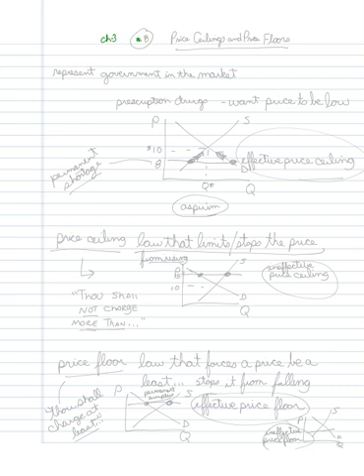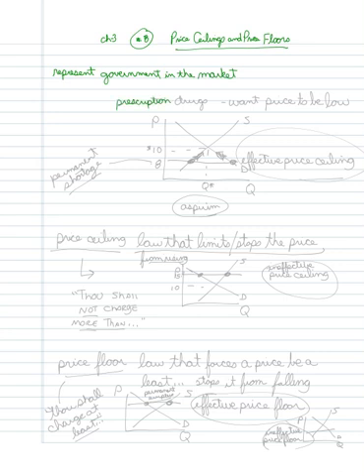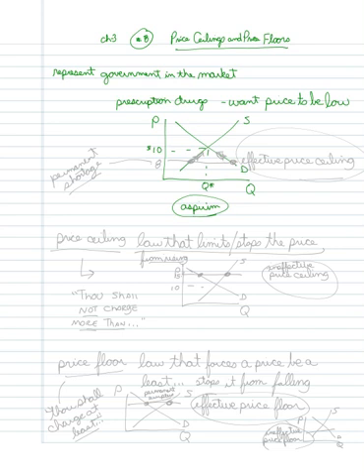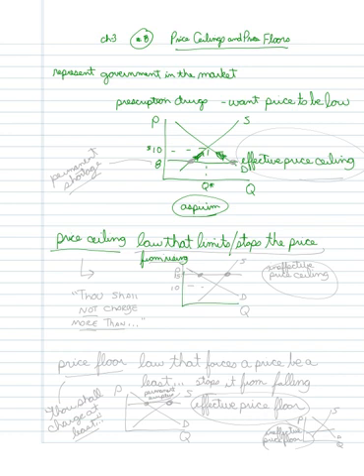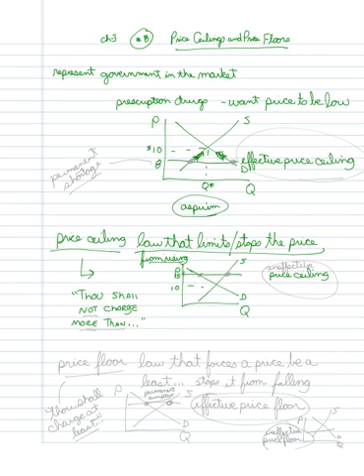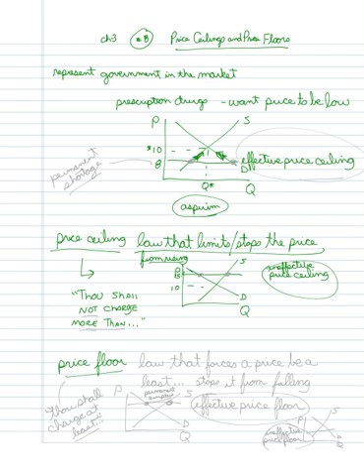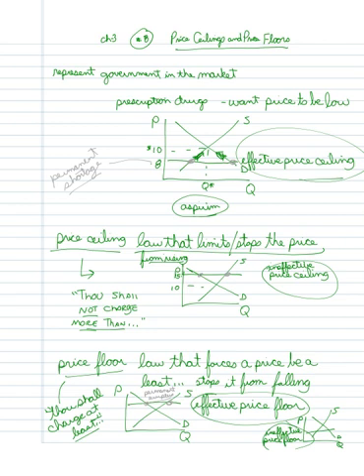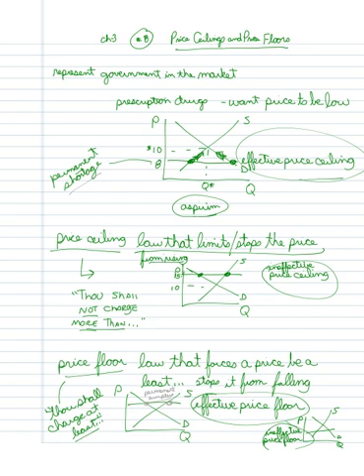Chapter 3 part 8